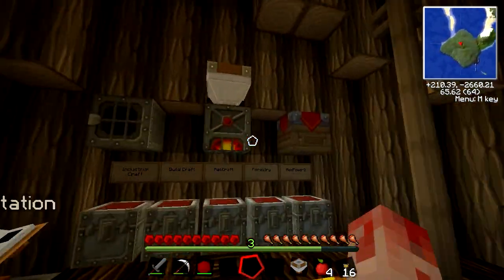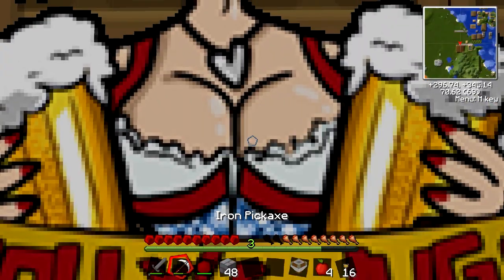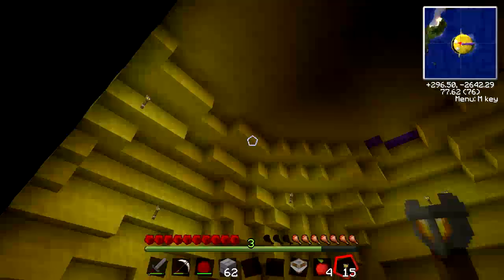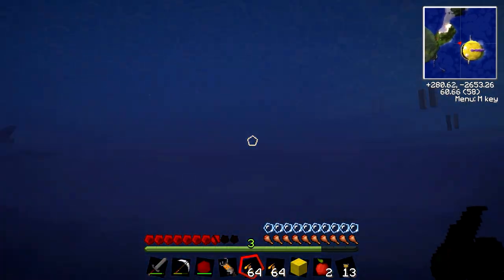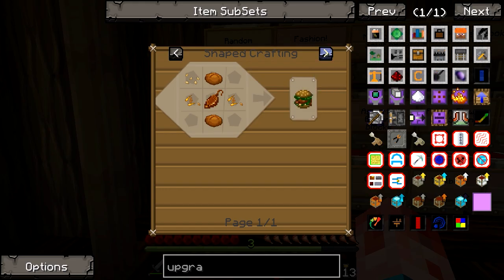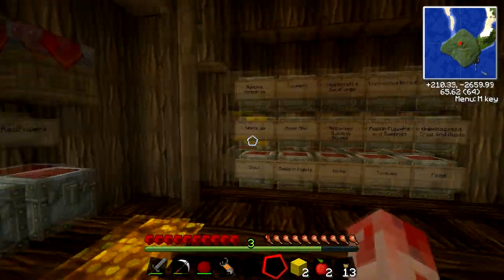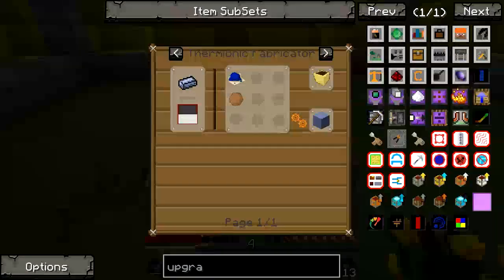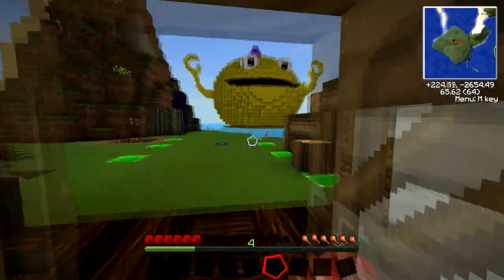"Gullible Subs... :P" | Gar's Wee Beasties! | FTB on Chaosville | 15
Description
You guys are too gullible... :P

Read the description in future!!
Hahaha.

For the record, there's no bad blood between me and Dave or any members of Chaosville...!

:D

Map Seed: Pandatimez

Other Music:
Kubbi